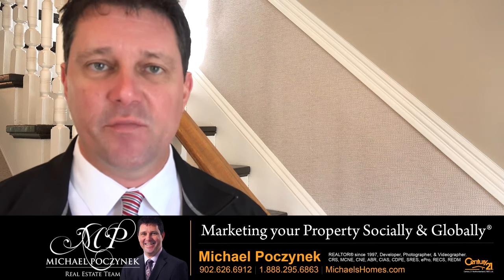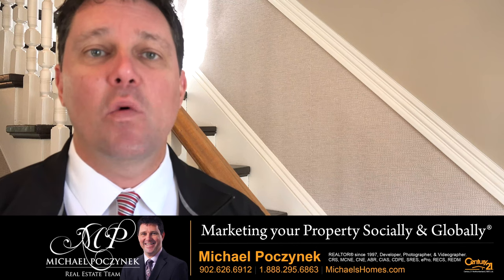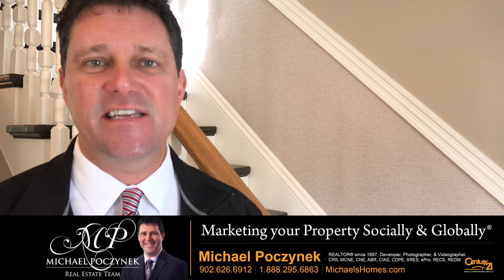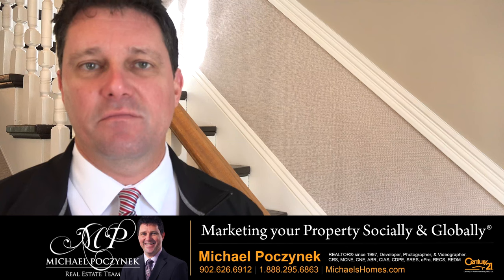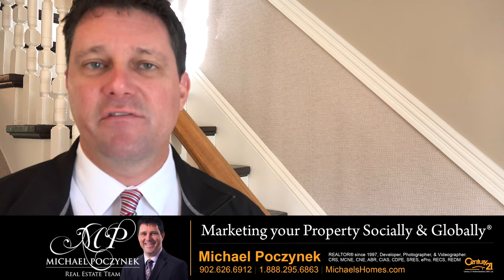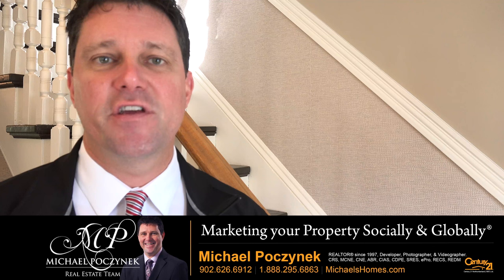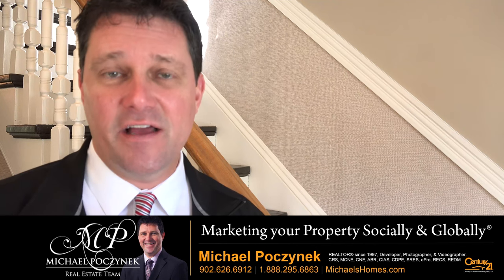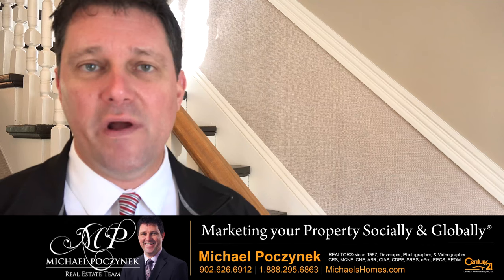PEI Real Estate listing evaluation checklist form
Prince Edward Island Real Estate Listing Evaluation Checklist.   Why isn't your home selling?  PEI Real Estate Listing Evaluation Checklist.  Marketing, price, length of listing, motivation of seller, access for showings.